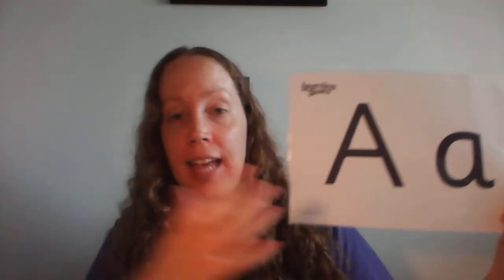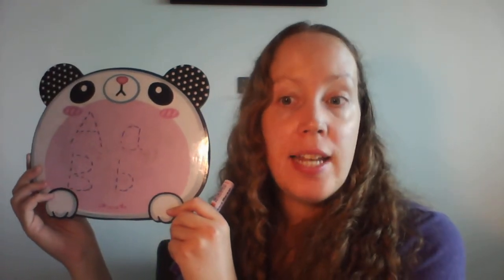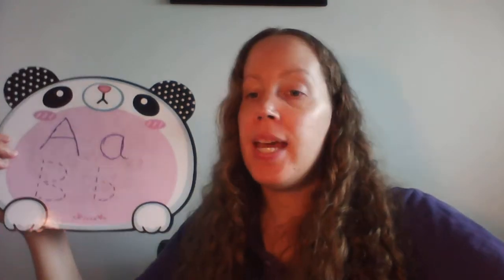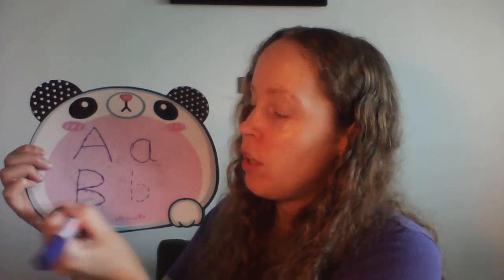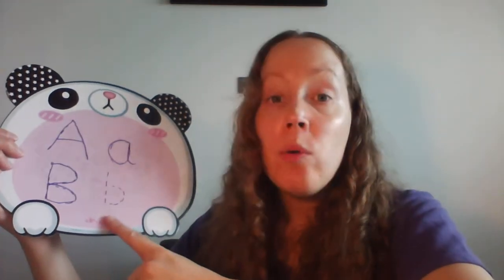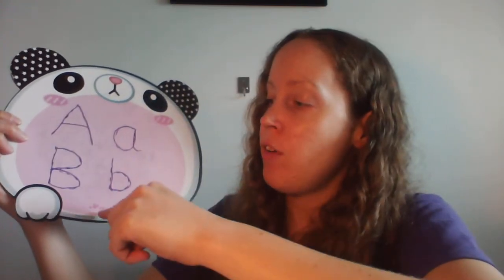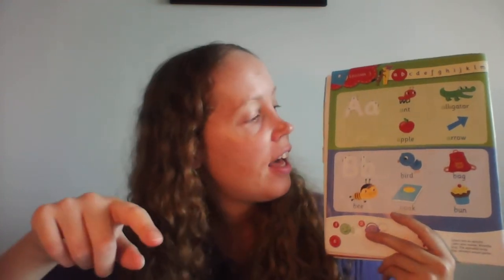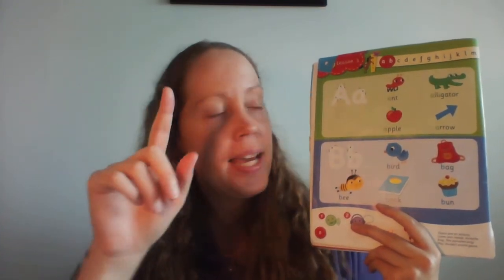KG2 KGE64 vdo 011 Letters Aa and Bb